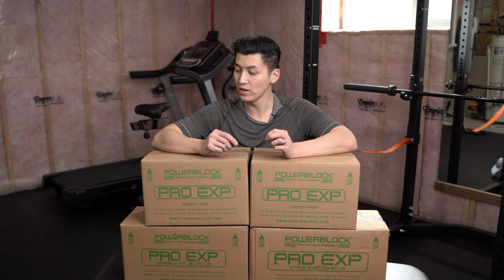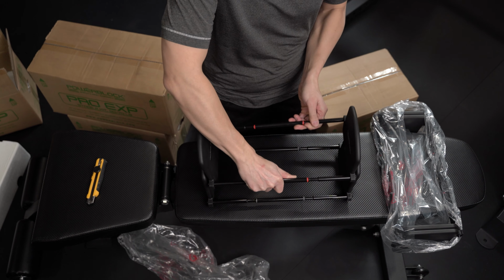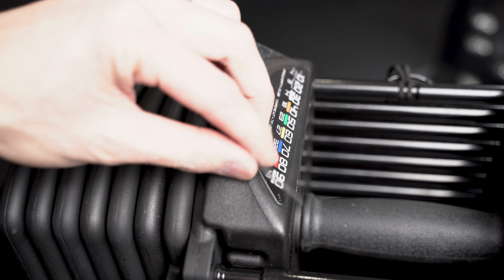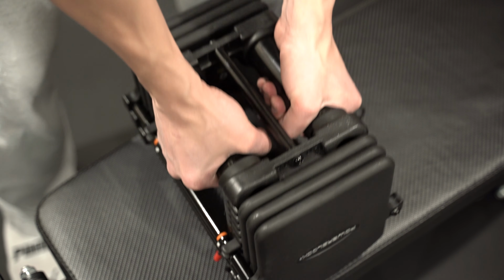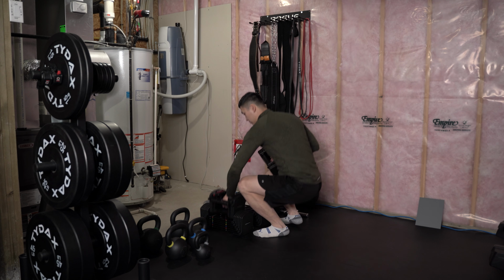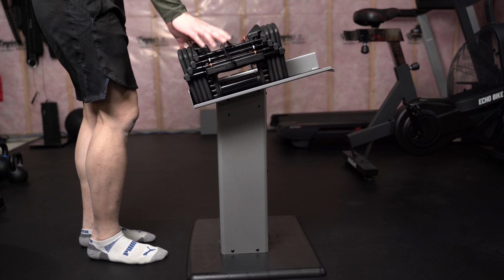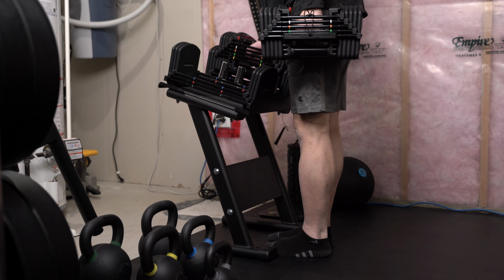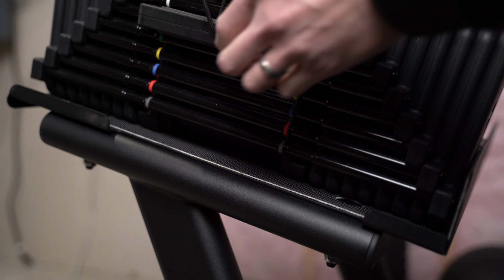Powerblock Pro Series EXP VS U-90 Adjustable Dumbbells || 5-90 lbs || Home Gym || 4K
0:00 Intro
0:22 B-Roll
0:38 Unboxing
2:13 Close-Up Shots
3:39 Workout
6:22 Powerblock Large Column Stand
7:43 Northern Lights Medium Dumbbell Stand

Links to similar products I used below! (Updated 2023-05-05)

Powerblock Pro EXP Stage 1 Set
Bowflex SelectTech Dumbbell
Bells of Steel Bench